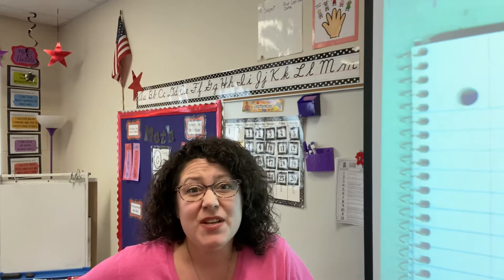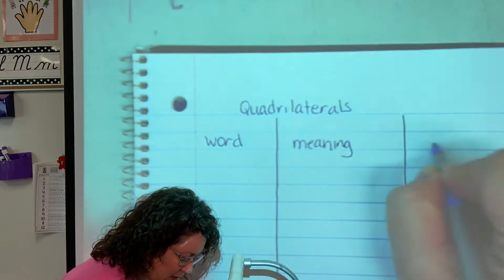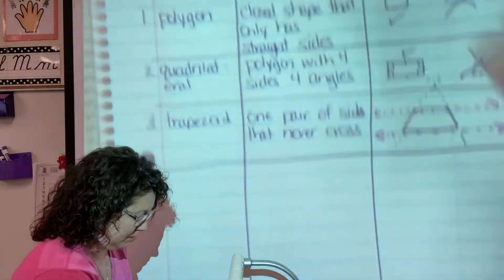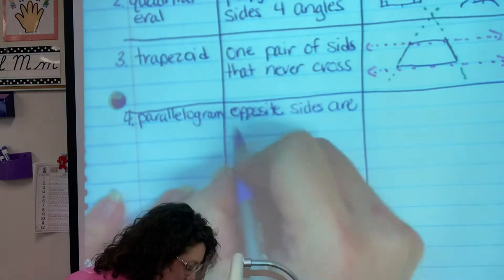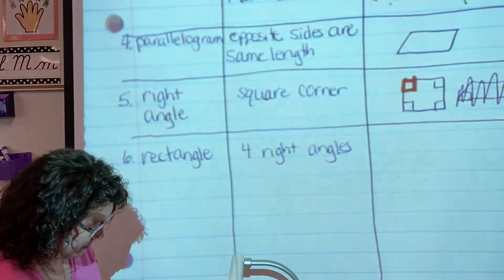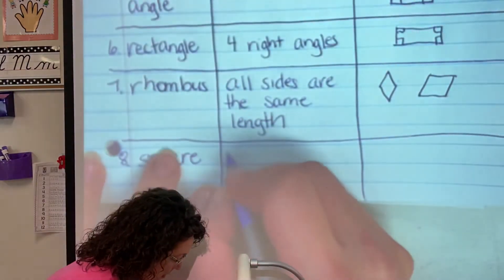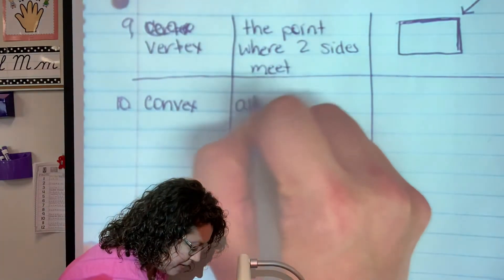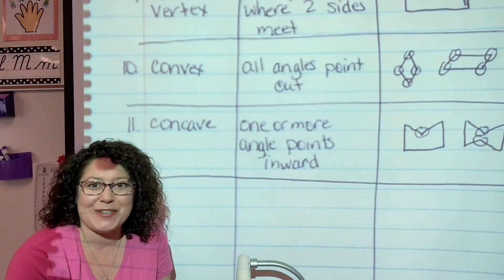September 22, 2020